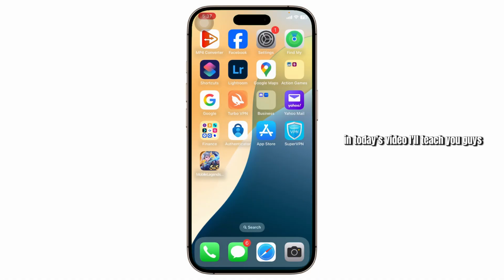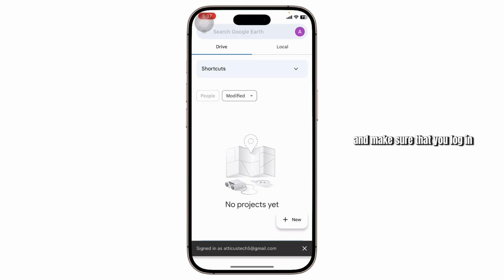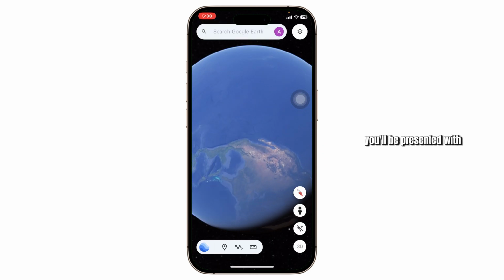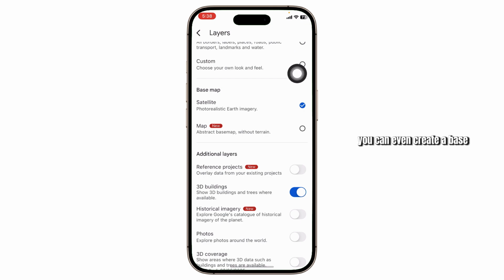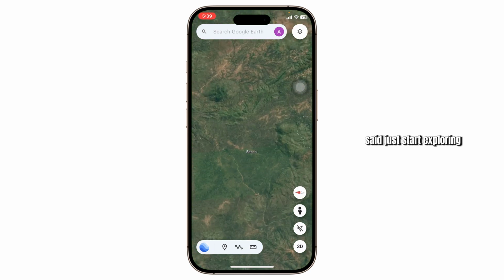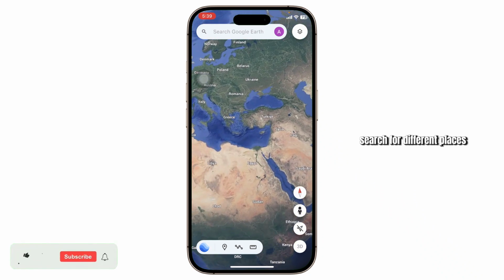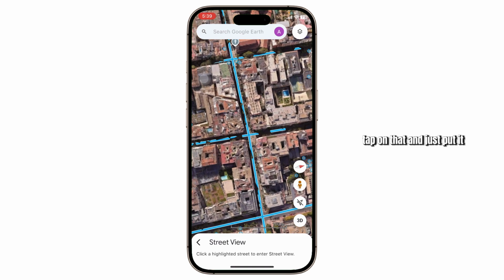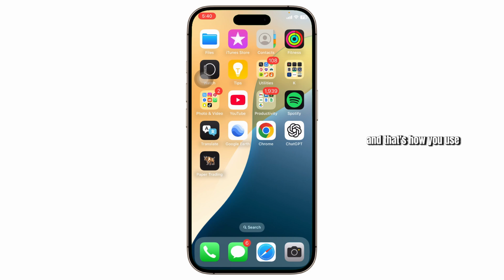How To Use Google Earth on iPhone (Step By Step)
Want to explore the world right from your iPhone? 🌍📱 This easy step-by-step 2025 guide will show you exactly how to use Google Earth on your iPhone — no tech skills needed!

What You’ll Learn in This Video:
✅ How to download and install Google Earth on iPhone
✅ Step-by-step tutorial on navigating Google Earth’s features
✅ How to zoom, tilt, and explore 3D views
✅ How to search for places, use Voyager, and drop pins
✅ Pro tips for getting the best experience on mobile

Whether you’re planning a trip or just love virtual exploration, this tutorial will unlock the full potential of Google Earth on your iPhone.

📌 Chapters:
⏱ 0:00 - Introduction
⏱ 0:10 - How To Use Google Earth on iPhone